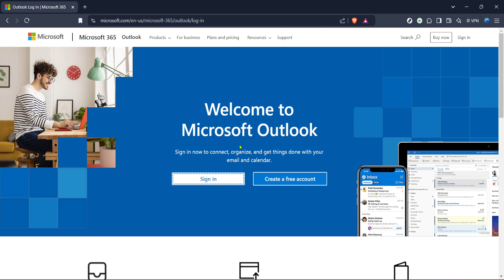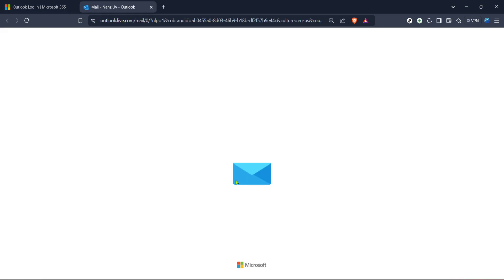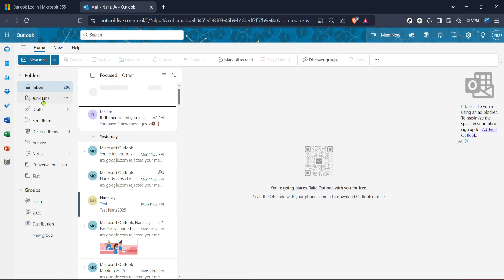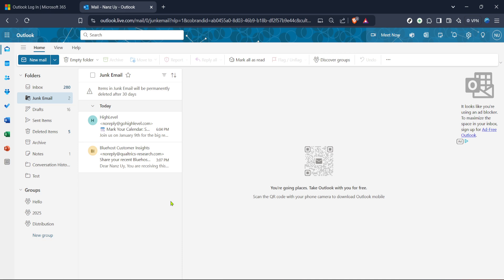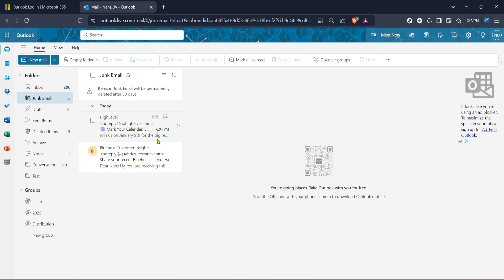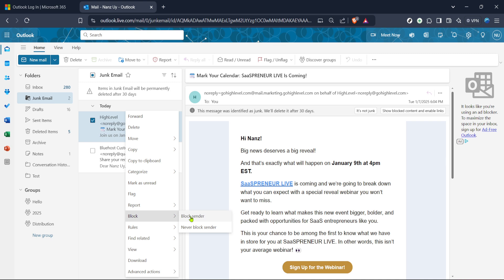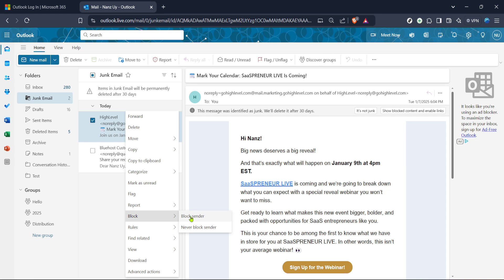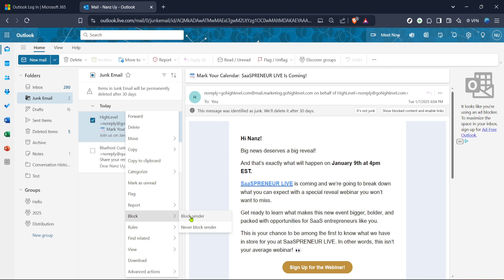How to Block Outlook Junk Mail (Full 2025 Guide)